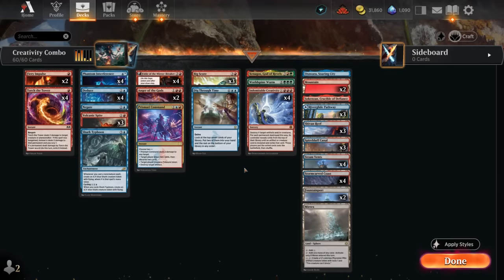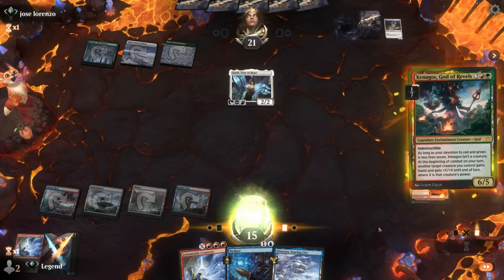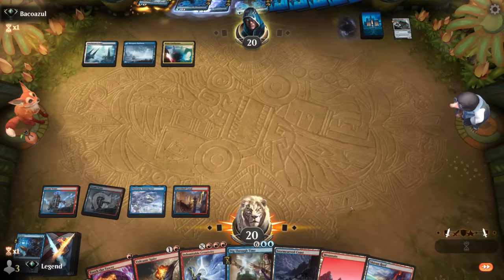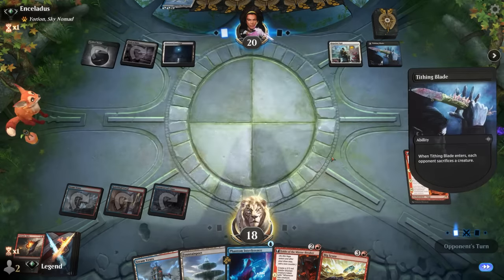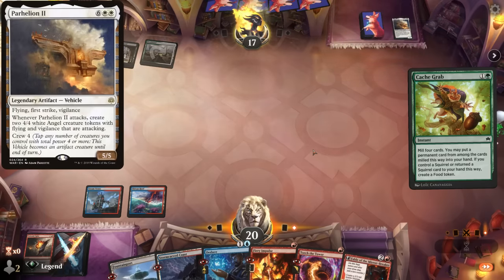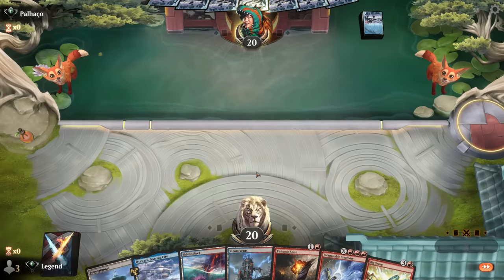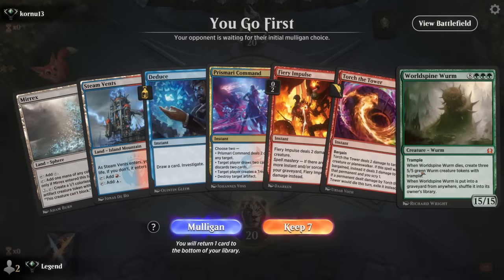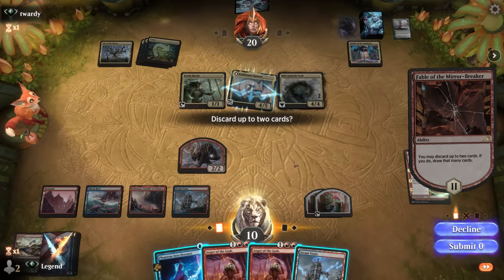There's a new format to explore.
Magic: The Gathering Arena deck tech & gameplay with a blue/red or Izzet Indomitable Creativity combo deck, featuring Worldspine Wurm and Xenagos, God of Revels in Explorer.

00:00 - Deck Tech
04:57 - Match 1
08:16 - Match 2
12:10 - Match 3
19:06 - Match 4
22:38 - Match 5
26:32 - Match 6
31:05 - Match 7
34:27 - Match 8
38:19 - Match 9
42:31 - Match 10
45:12 - Match 11